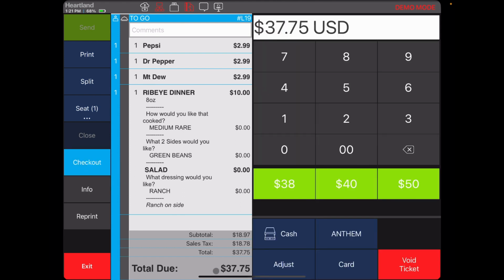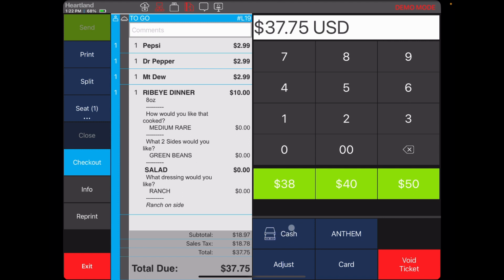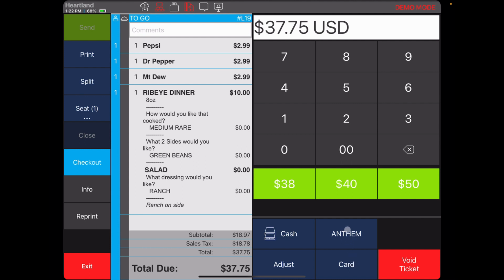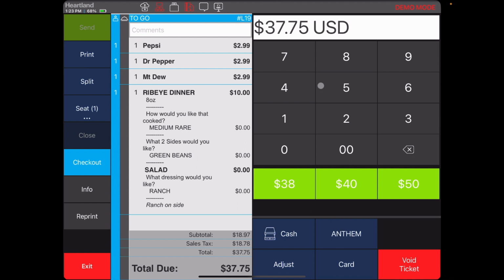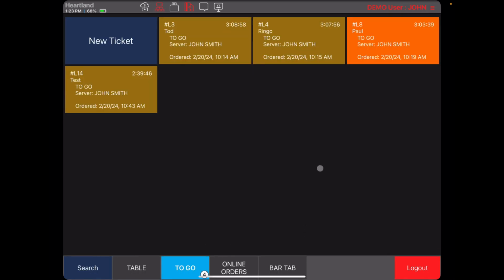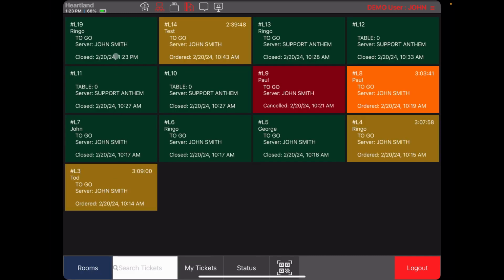TAKING CASH PAYMENTS / CLOSING TICKETS - HEARTLAND RESTAURANT POINT OF SALE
THIS TUTORIAL / TRAINING IS ON HOW TO FINALIZE TRANSACTIONS TO CLOSE OUT TICKETS.  CASHIER IPAD TRAINING - HEARTLAND POINT OF SALE